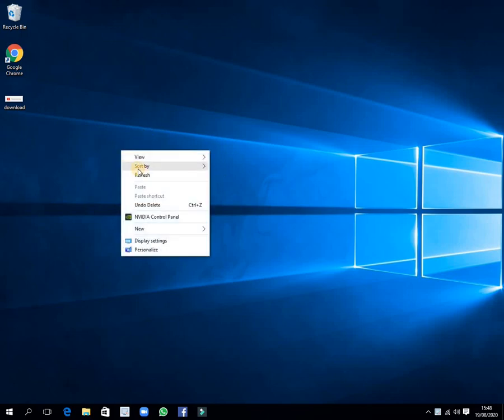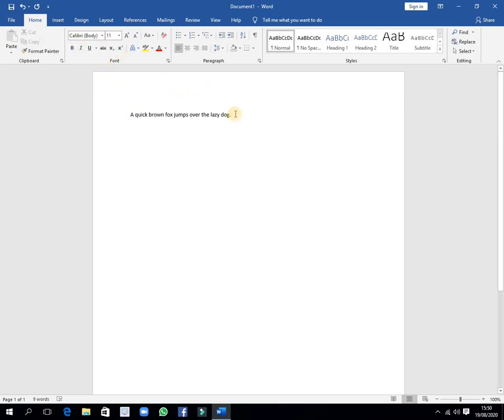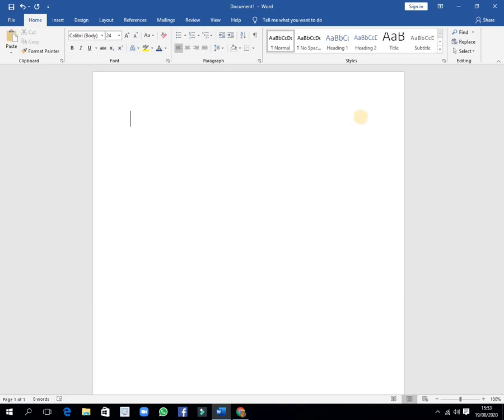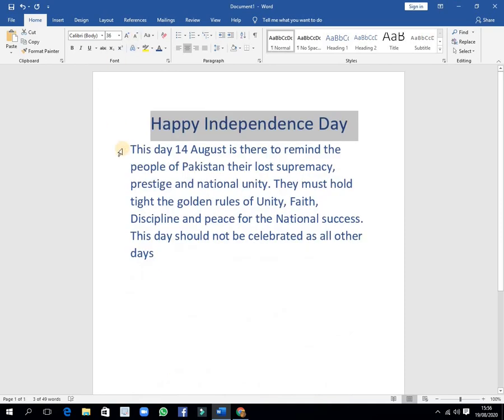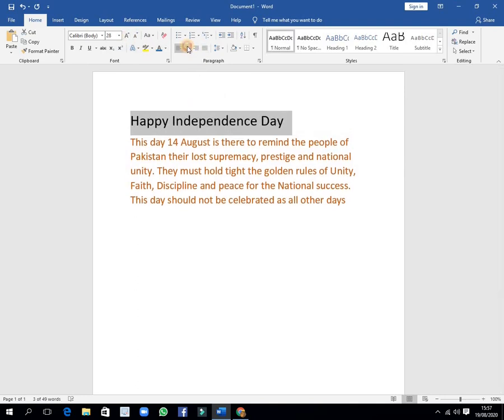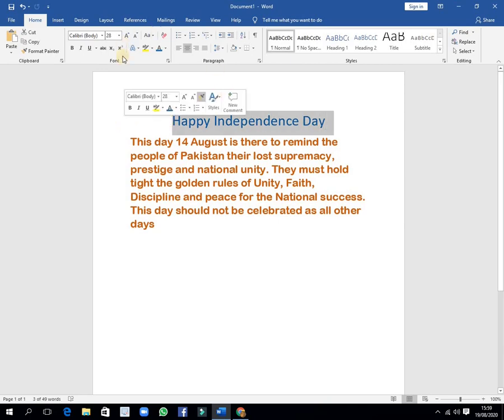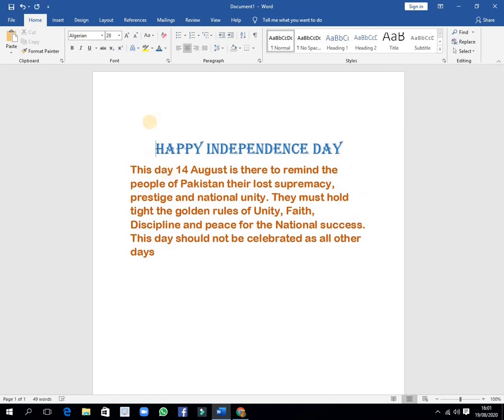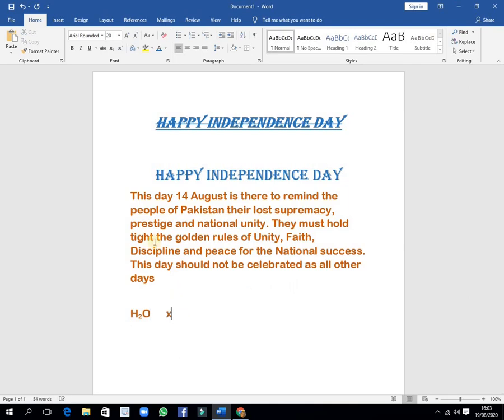How to use Microsoft word// Microsoft word tutorial// Lets Practice Together _LPT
Video For Computer student who want to know about Computer

This Is a video based on how to use  Microsoft Word.

Keep Watching

Thanks

Regards
Lets Practice Together_LPT